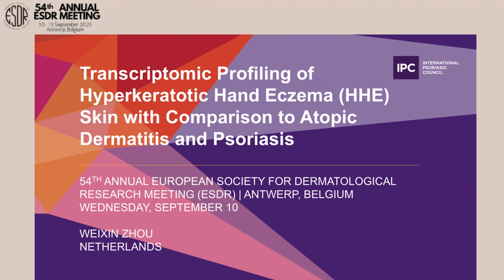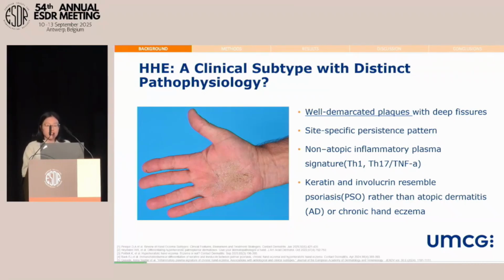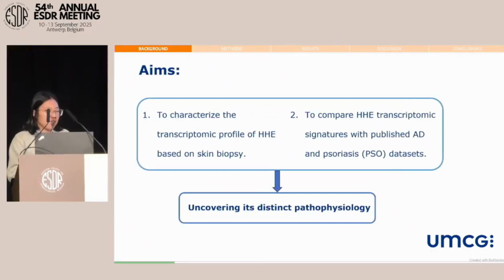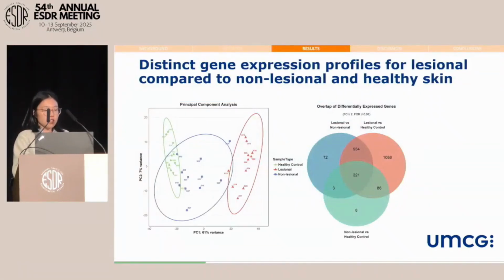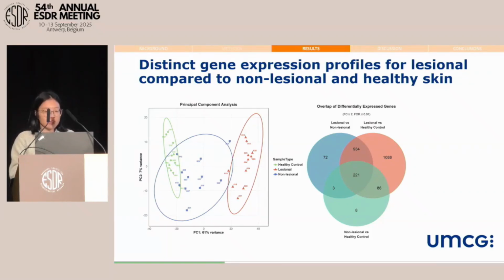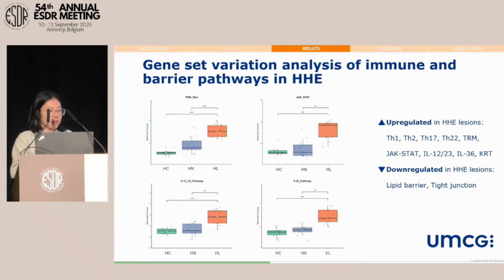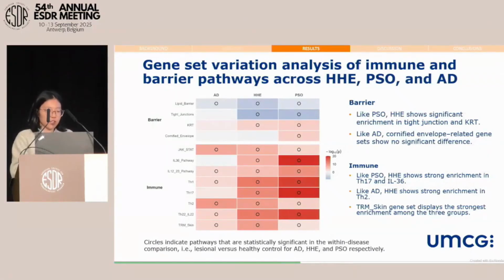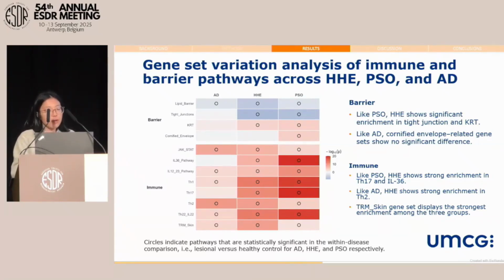Transcriptomic Profiling of Hyperkeratotic Hand Eczema Skin | Weixin Zhou | Netherlands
Weixin Zhou from the University of Groningen presents an abstract on her team’s recent study, which aims to characterize the transcriptomic profile of Hyperkeratotic Hand Eczema (HHE) using skin biopsies, and HHE transcriptomic signatures with published datasets on Atopic Dermatitis (AD) and Psoriasis to uncover its distinct pathophysiology.